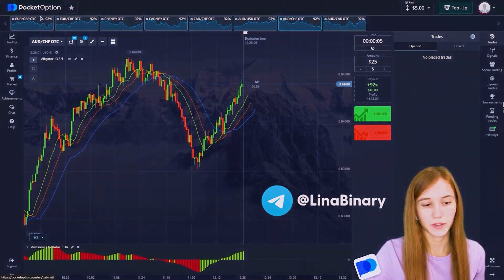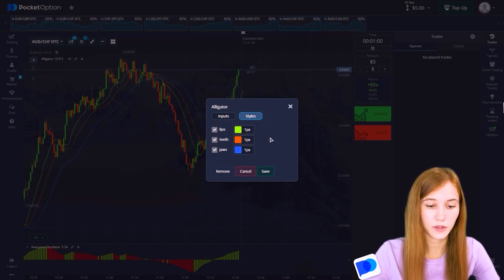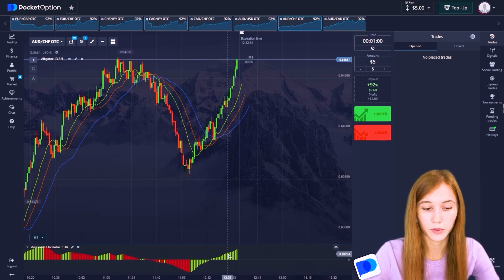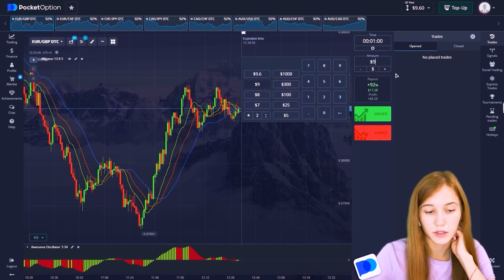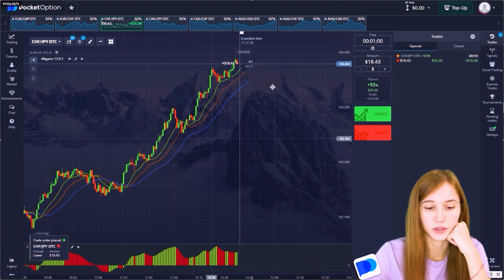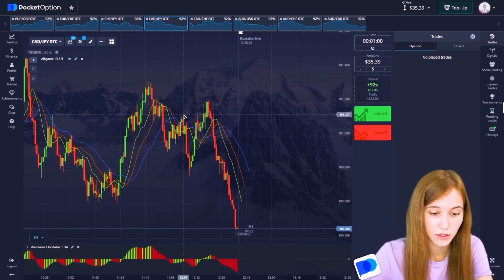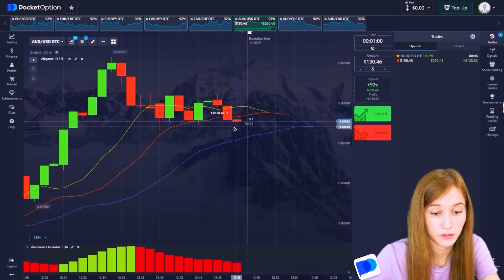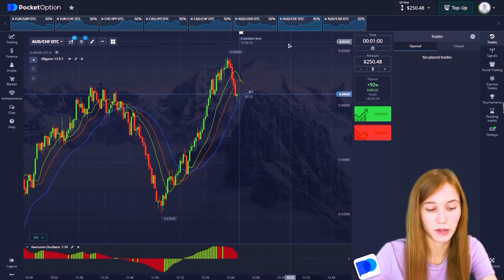🟣 BINARY OPTIONS STRATEGY | POCKET OPTION REVIEW | TRADING STRATEGY FOR BEGINNERS